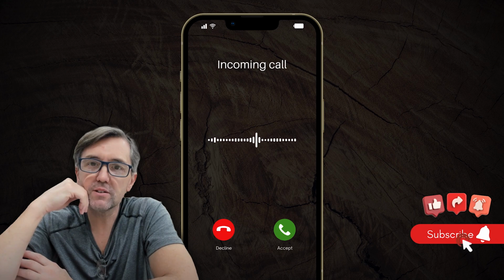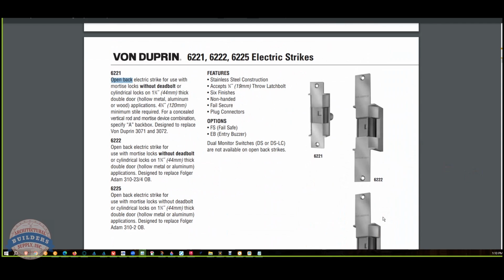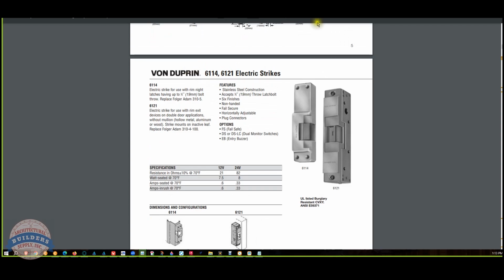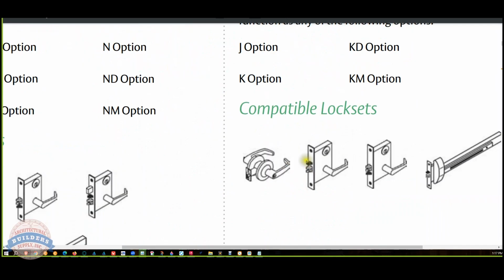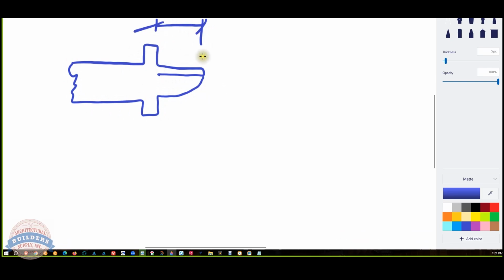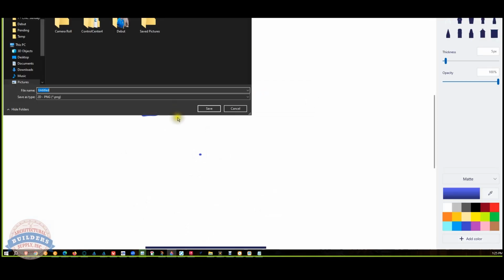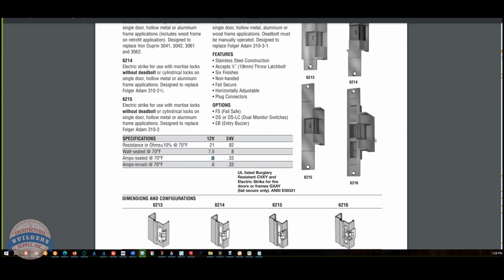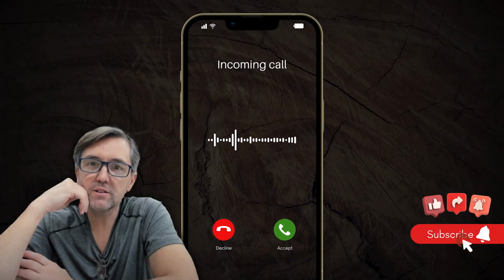Exploring Electric Strikes and Compatibility Insights | Tech Talk Tuesdays w/ Rich & Cory Ep #25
🛠️ Welcome back to "Tech Talk Tuesdays w/ Rich & Cory"!